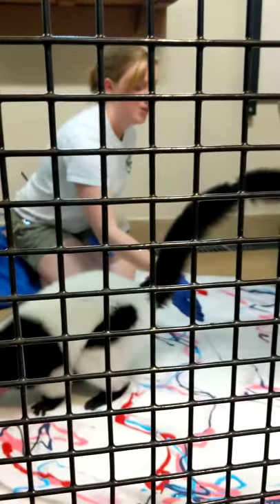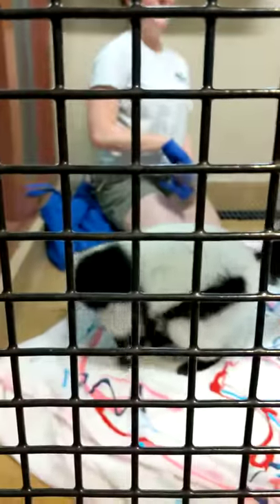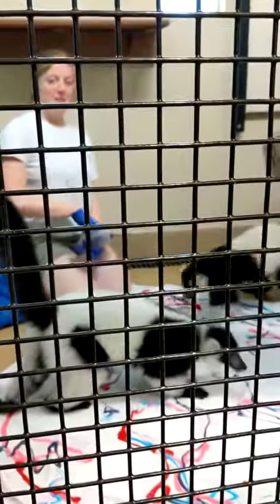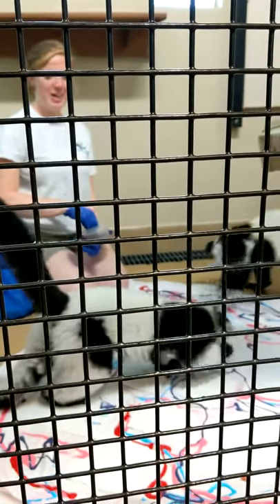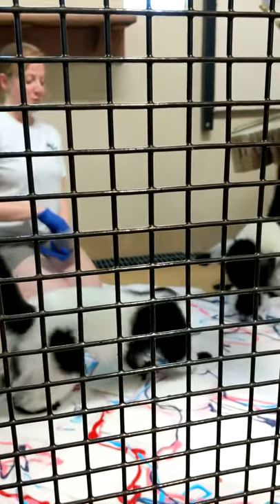Painting with Lemurs II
Black and white lemurs Rees and AJ do finger-painting at Duke Lemur Center in May of 2019.